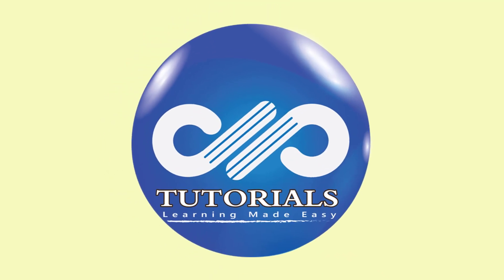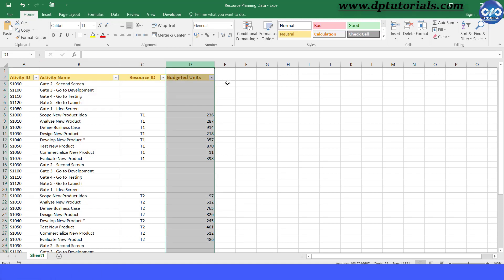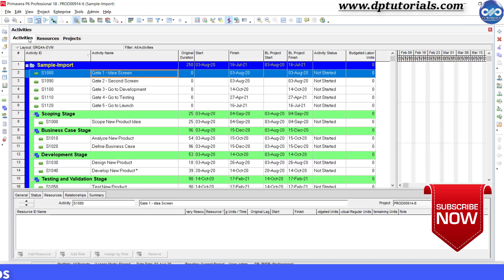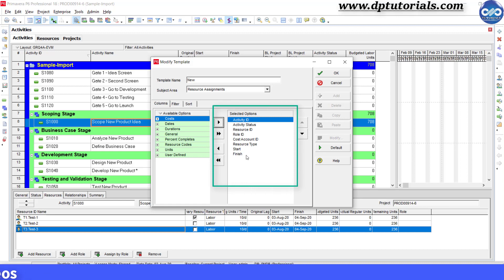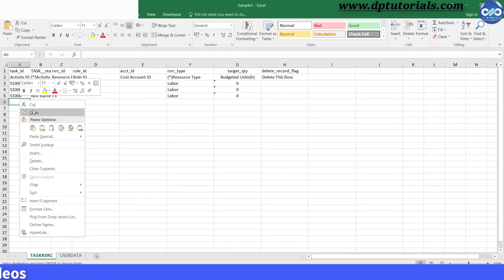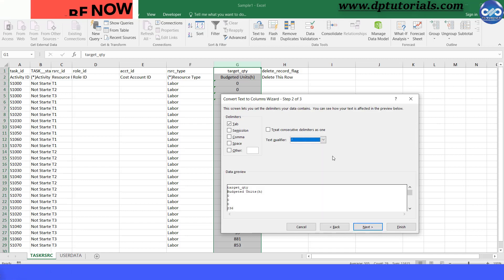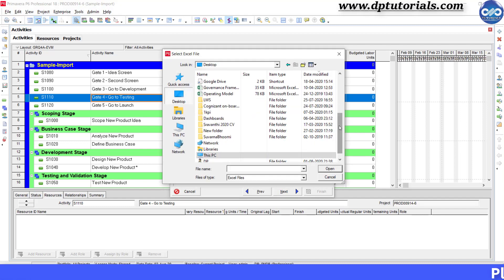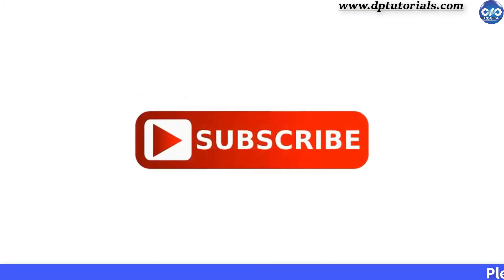How To Bulk Upload Resources Data to Primavera P6 Using Excel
I got a request from our subscriber Shantanu to show How To Bulk Upload Resources Data to Primavera P6 Using Excel

So, let us see this in this tutorial in detail.

Most of us maintain all the scheduling data in excel as part of planning.

So, you have to keep it ready in the planning stage itself with all the required resources data including their naming nomenclatures.

For example, like this on resources part for a sample schedule. I have activity Id, name and Resource id and respective budgeted units maintained in Excel like shown in this video.

Watch this video for complete tutorial.